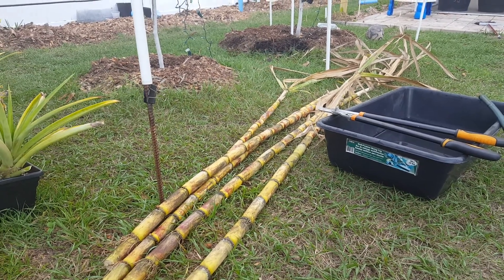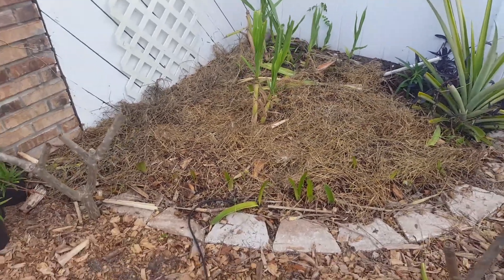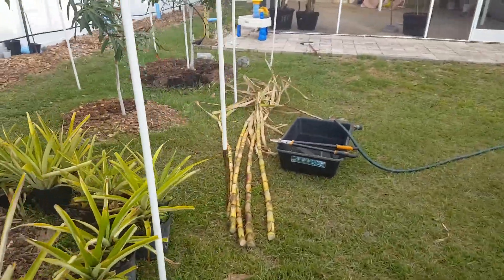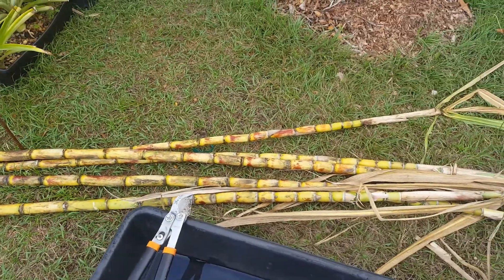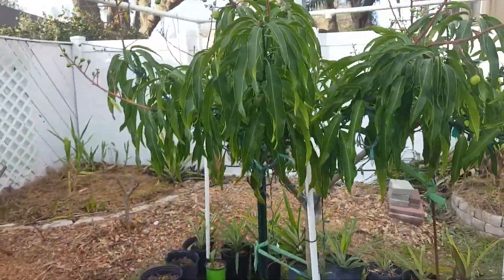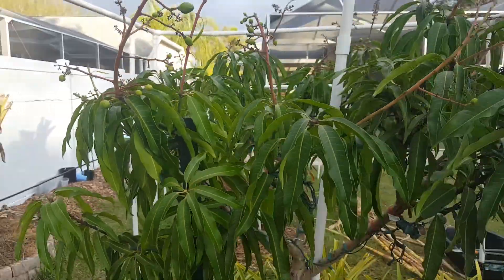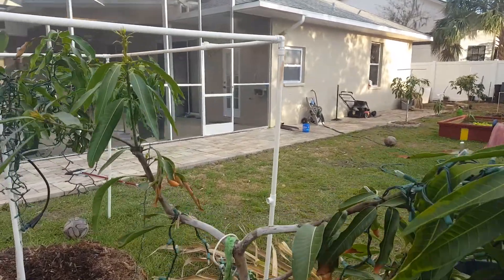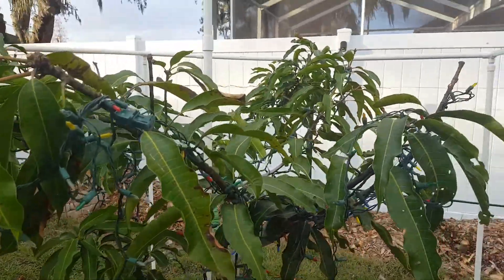Sugarcane harvest February 14 2018